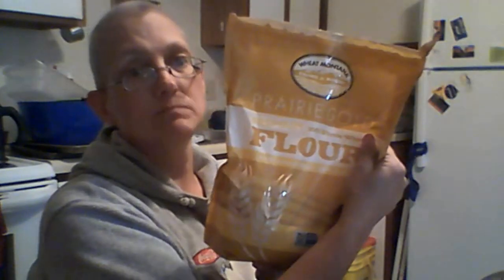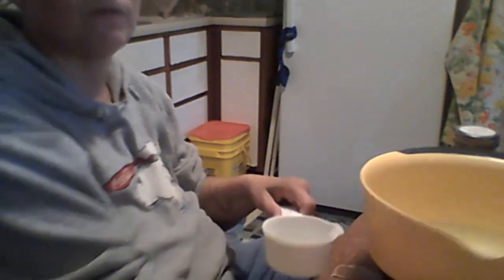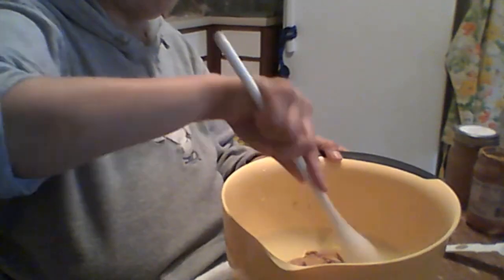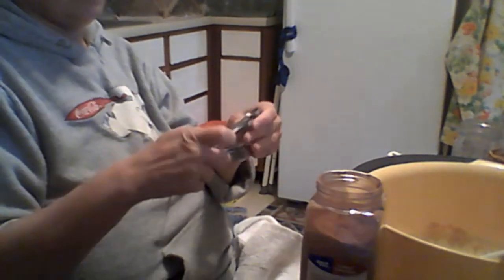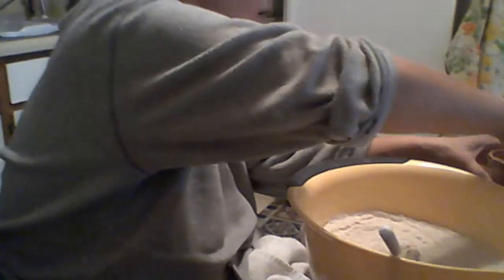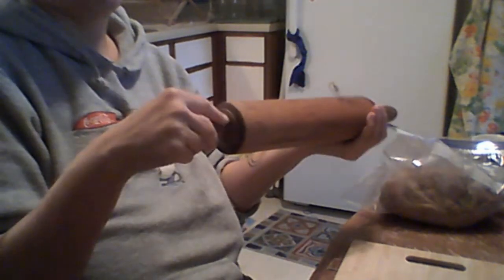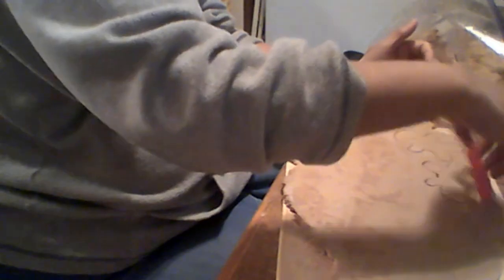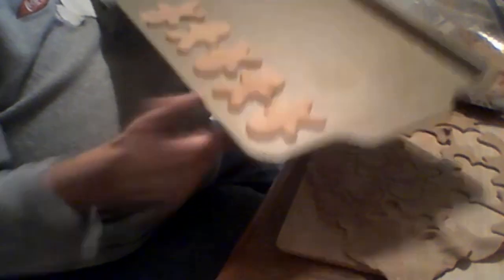Making Homemade Dog Treats, Peanut Butter and Applesauce Dog Cookies with Cinnamon and Ginger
Ingredients:

1/2 cut dog safe peanut butter (no xylitol)
1/4 cup warm water
3/4 cup unsweetened applesauce
1 3/4 cups whole wheat flour
1/8 teaspoon ground cinnamon
1/8 teaspoon ground ginger

Directions:

In a medium bowl, combine peanut butter and warm water.  Mix well, then stir in applesauce.  Mix well, then stir in flour, cinnamon, and ginger.  Use your hands to mix, if necessary.

Cover bowl with plastic wrap or put dough in a ziploc bag and refrigerate for at least 30 minutes.  You can leave it overnight if you like.

Roll out dough and cut into desired shapes.  Place on cookie sheet and bake in 300 degree oven for 30 minutes.  Turn off oven but leave treats in over for an hour to finish baking as the oven cools.